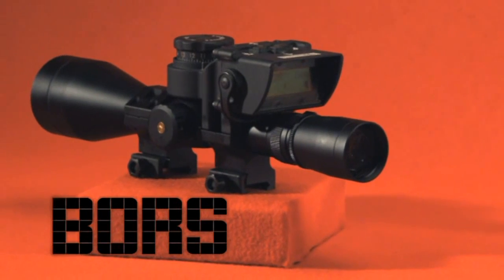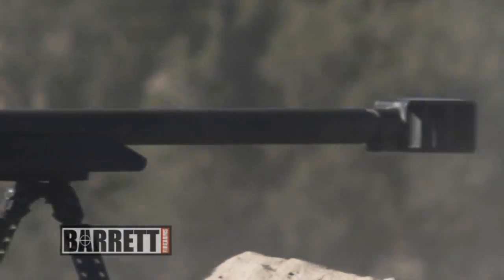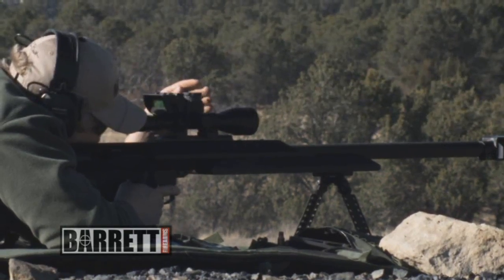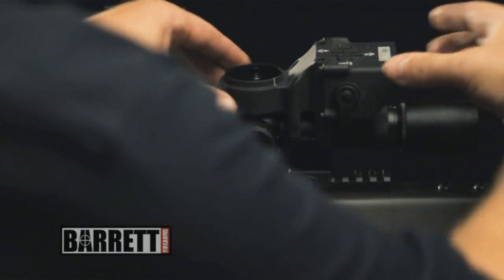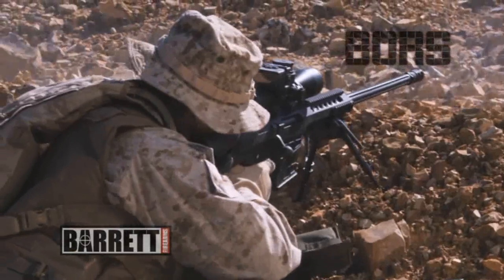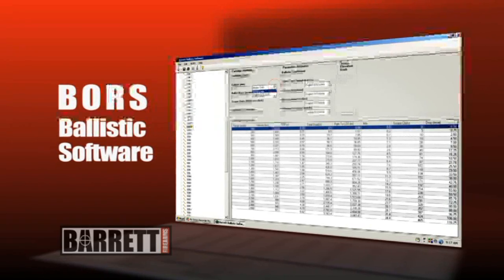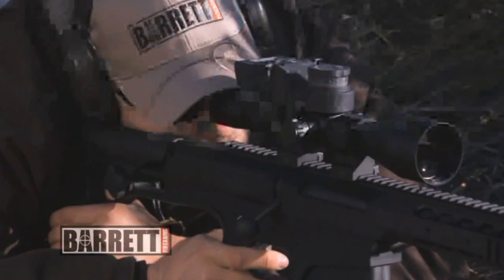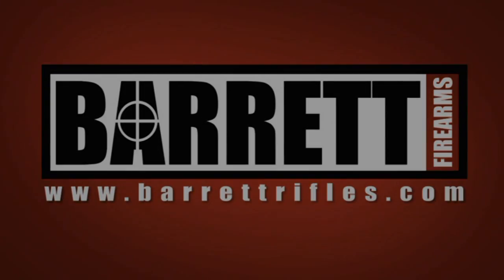BORS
BORS is an integrated electronic ballistic computer that mounts directly on your riflescope and couples to the elevation knob. Just turn the elevation knob until the LCD displays the target’s range. The BORS’ three internal sensors will have automatically calculated your ballistic solution. It compensates for aiming up or down, temperature, and barometric pressure changes. It even tells you if the rifle is canted. Place the crosshair on the target and fire with first-round confidence.